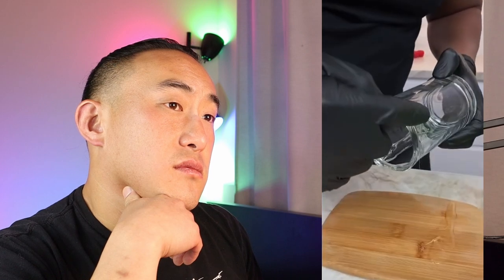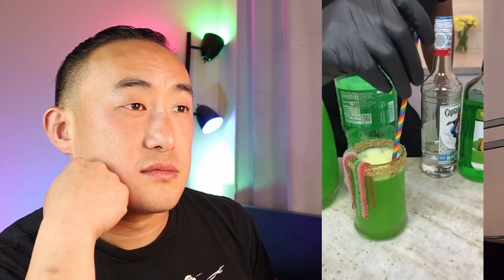Tipsy Bartender Puts Bubblegum In His Drinks